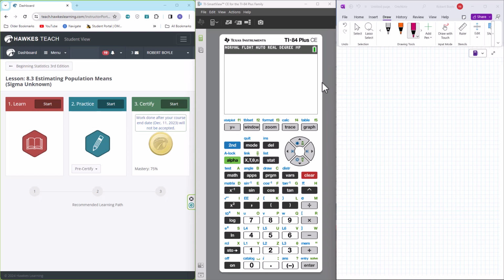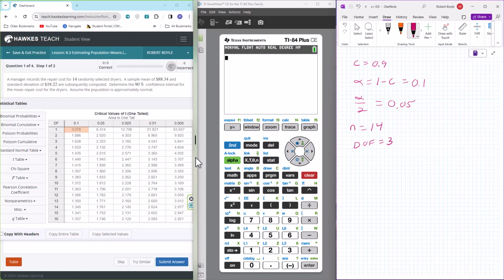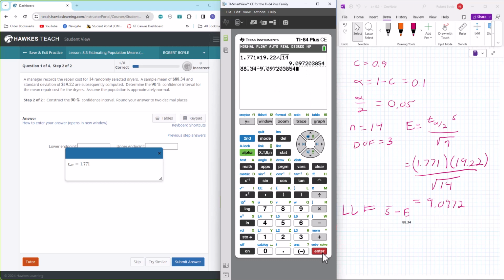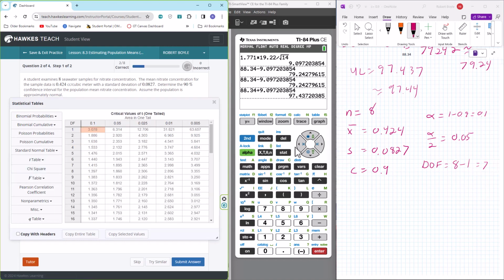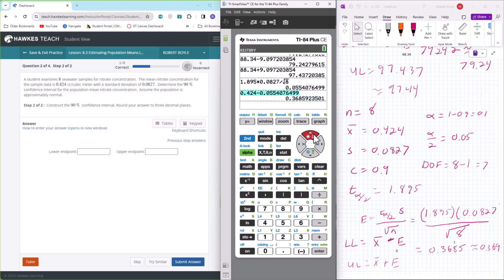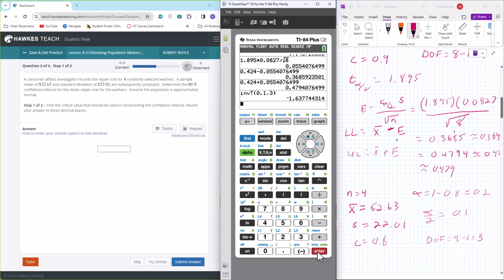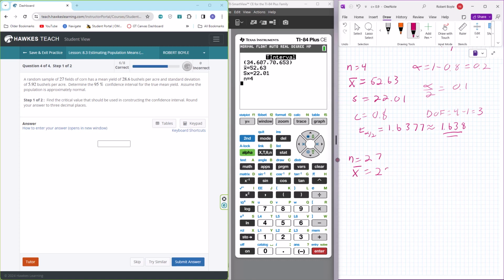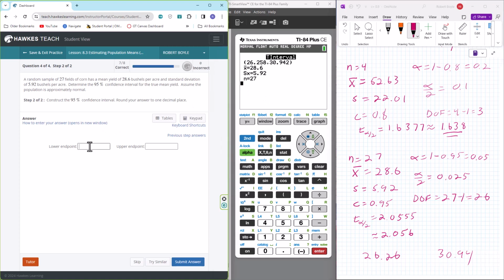MA 200 Section 8.3 Homework